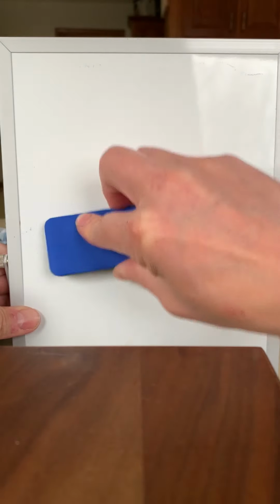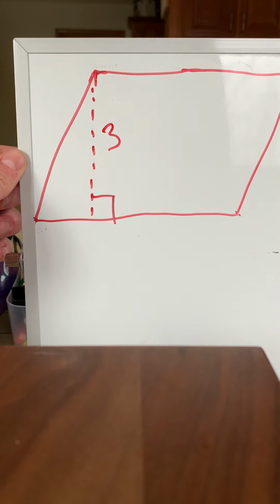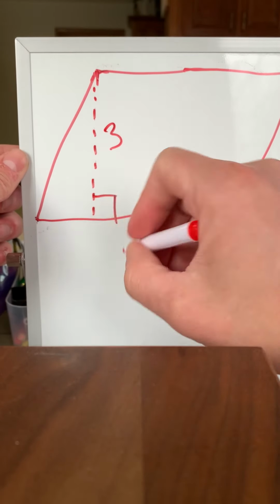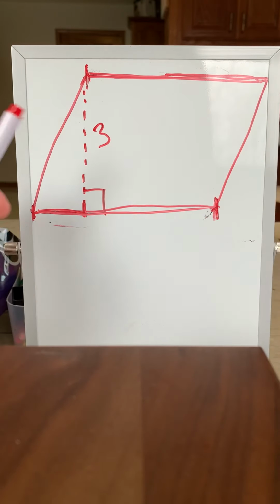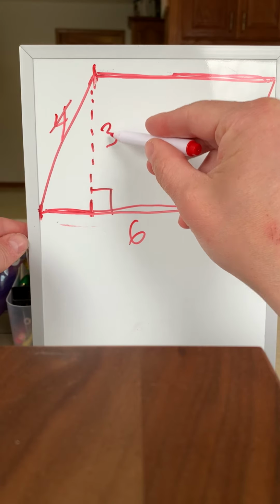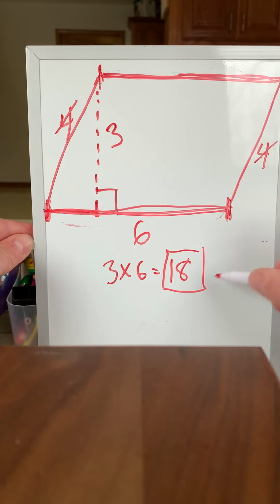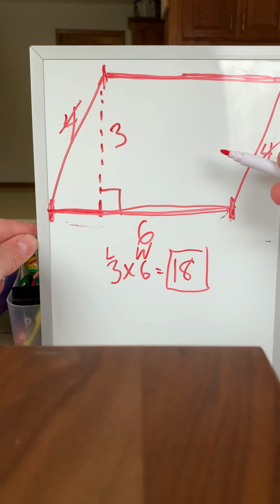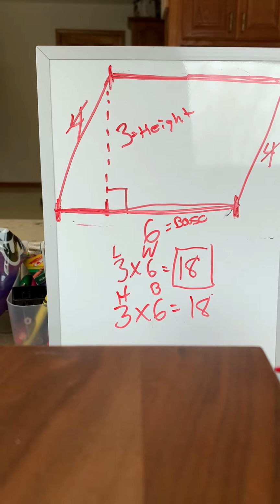Area of a parallelogram